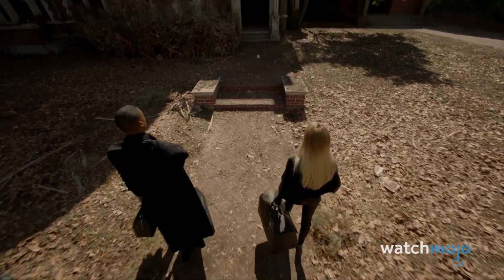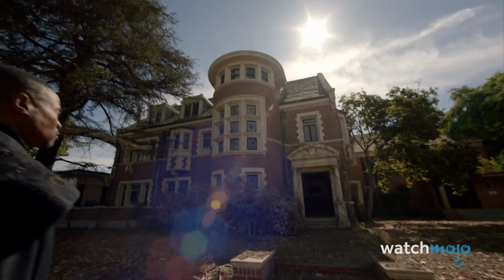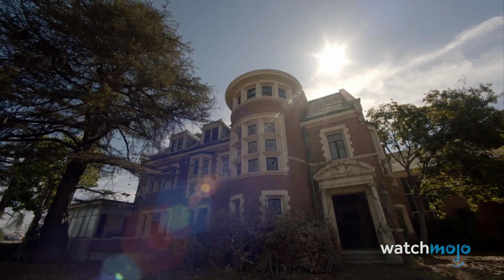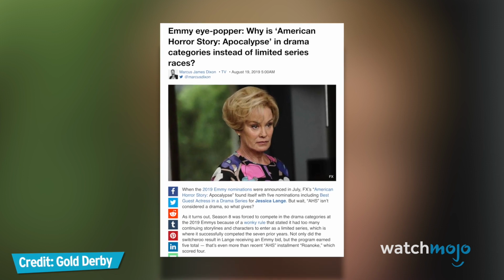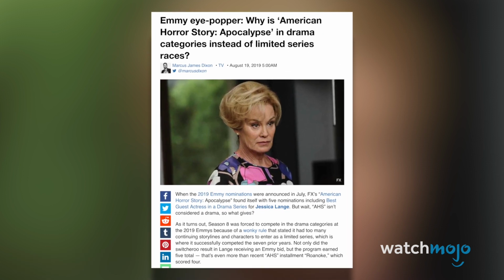How All The American Horror Story Seasons Are Connected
With 1984 on the horizon, it’s time to explain how all the American Horror Story seasons are connected. In case you’re not caught up on the first eight seasons, you’ll need to burn some sage to keep any spoilers away. Universal’s Dark Universe may be dead and buried, but the American Horror Story universe is more than alive! WatchMojo discusses how all the American Horror Story seasons are connected. Are there any connections we missed?